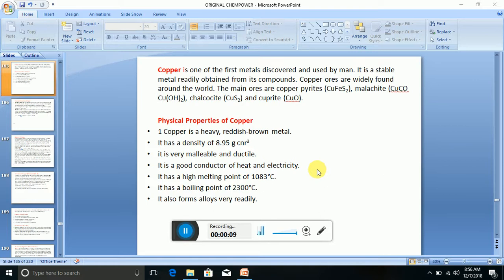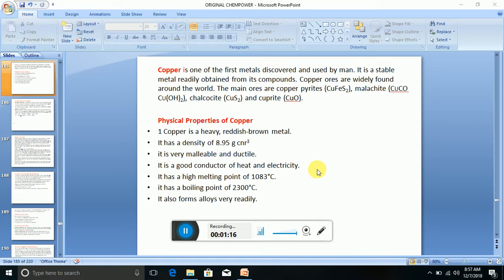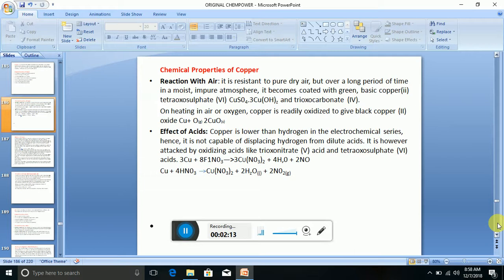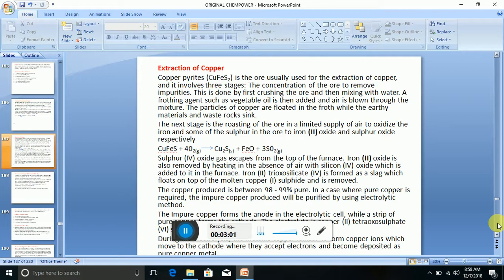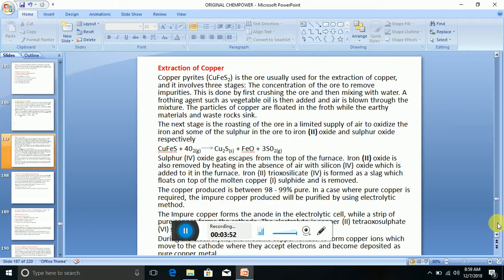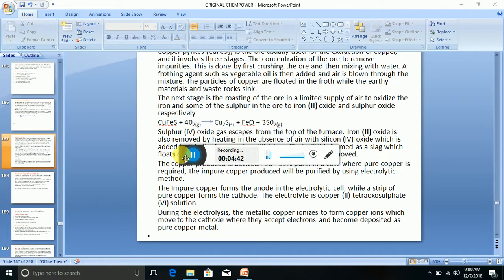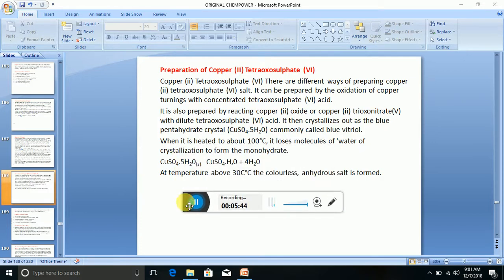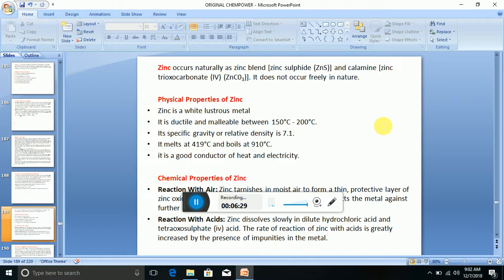copper and its compounds